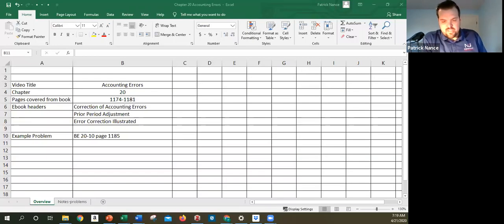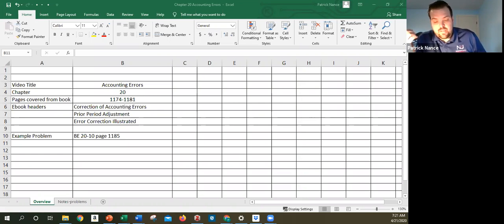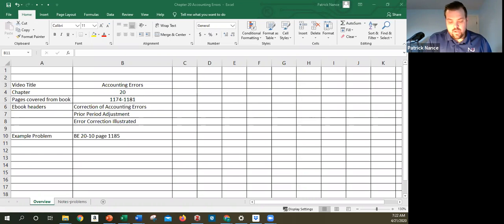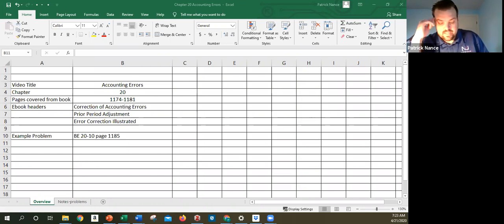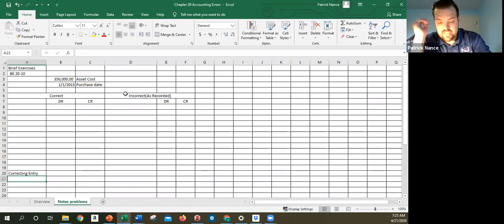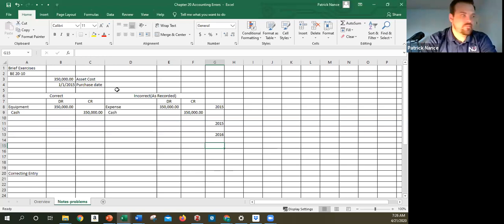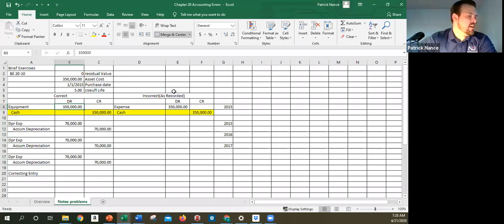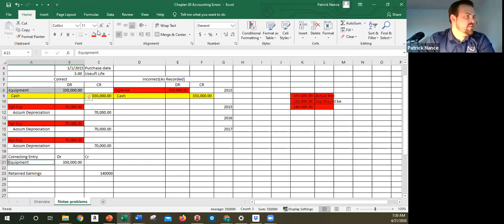Int Acct 2 Ch 20 Lecture 2